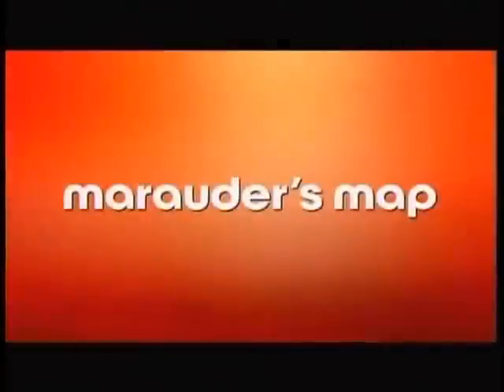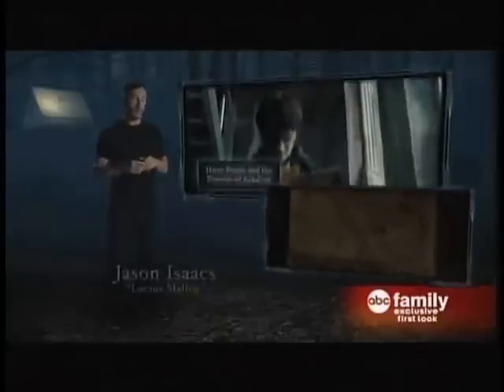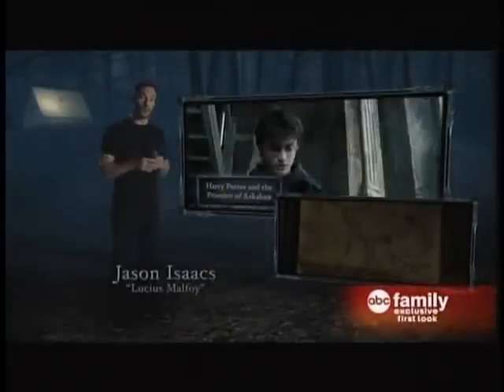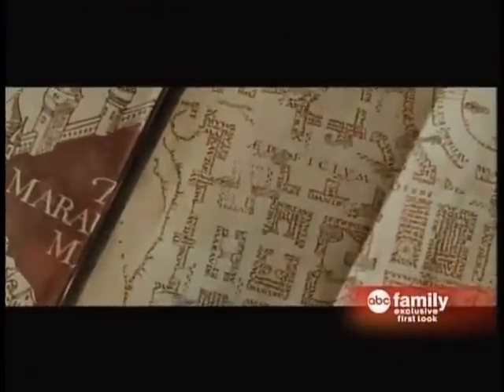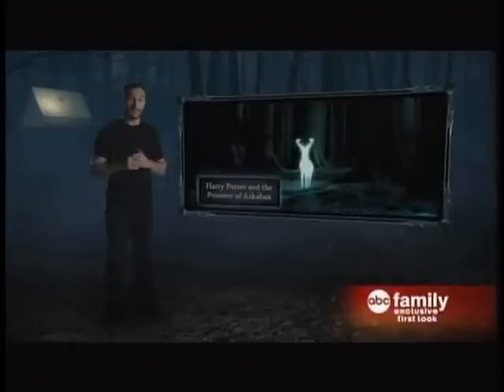Harry Potter and the Deathly Hallows Part II [ABC Family The Origin of the Maurader's Map]